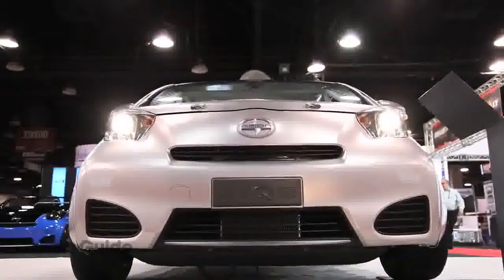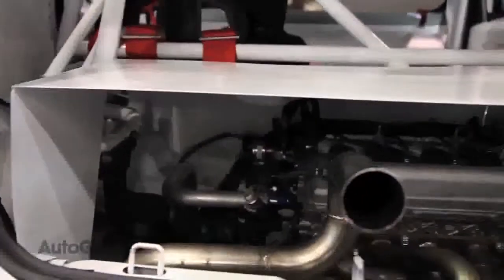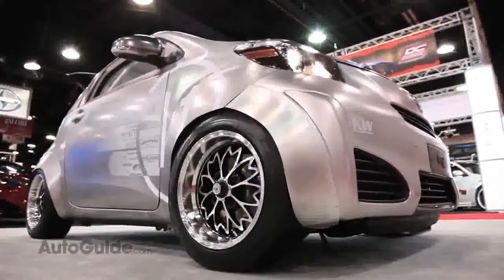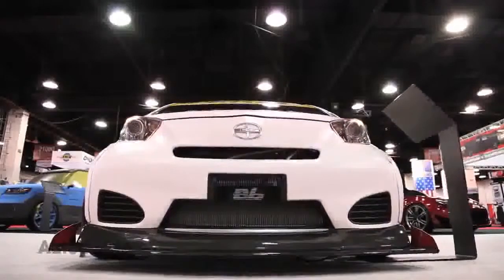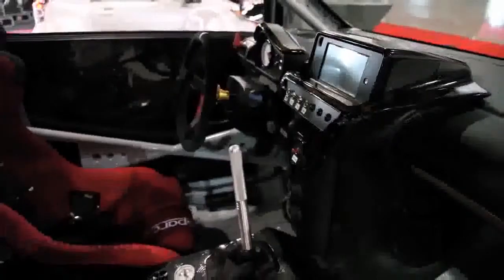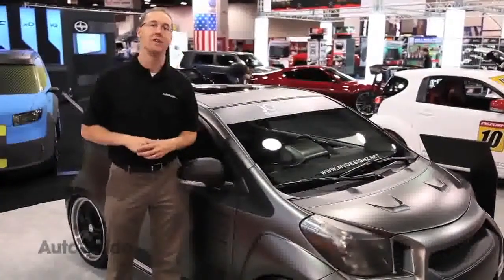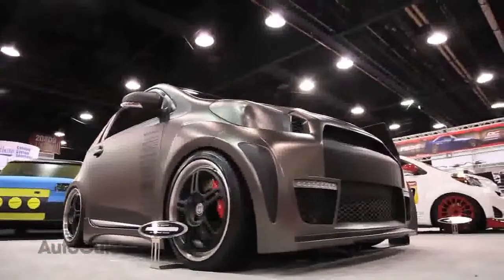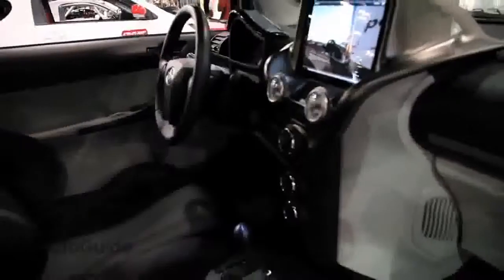Best Car Reviews - 2011 Scion Tuner Challenge iQs - SEMA Show 2011